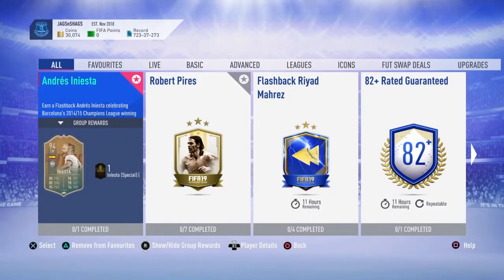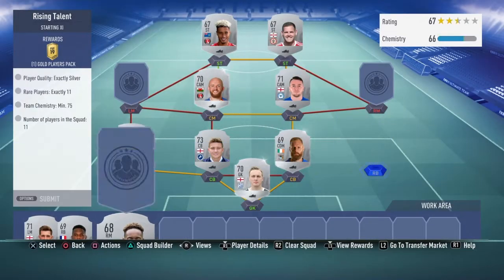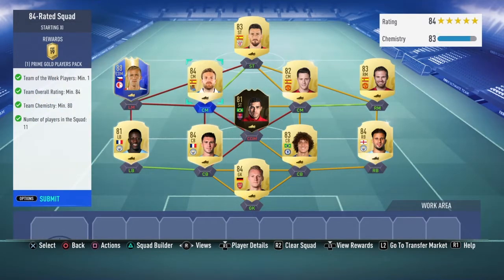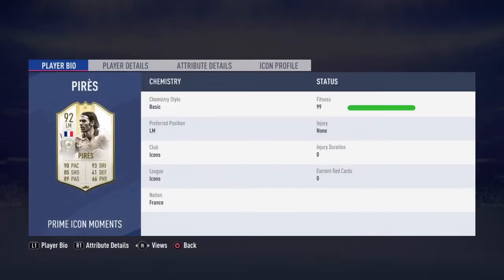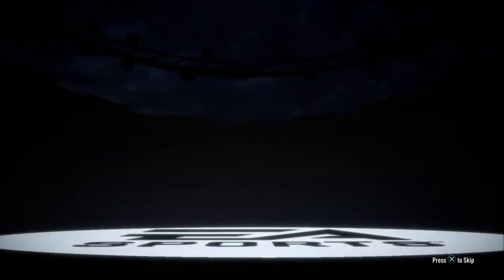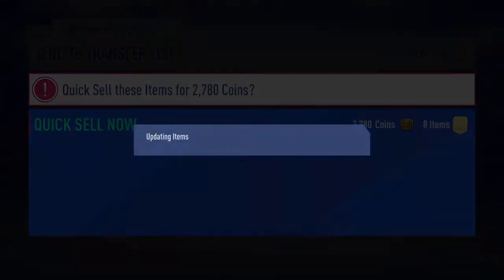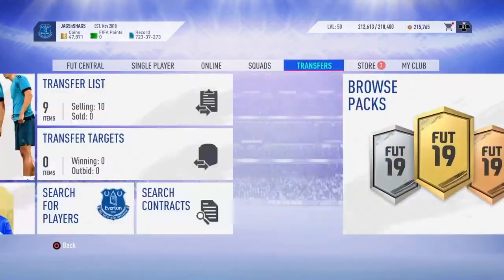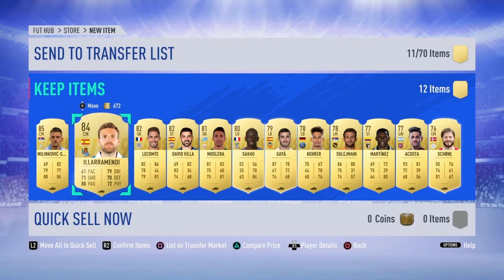92 RATED PRIME ICON MOMENTS ROBERT PIRES SBC COMPLETED !!!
This card helps for 1 reason and 1 reason only.